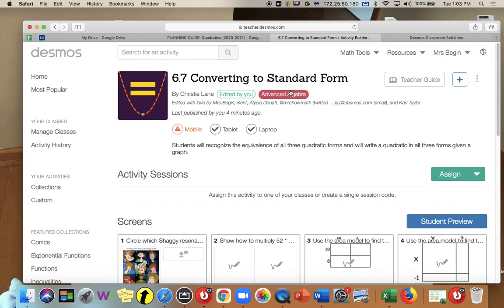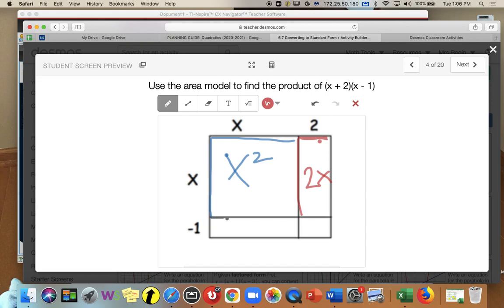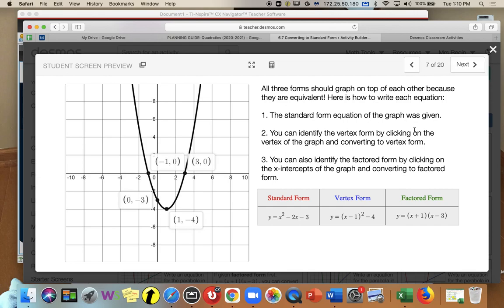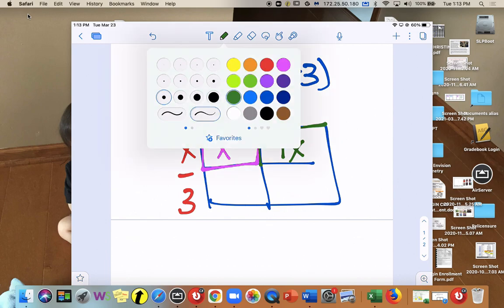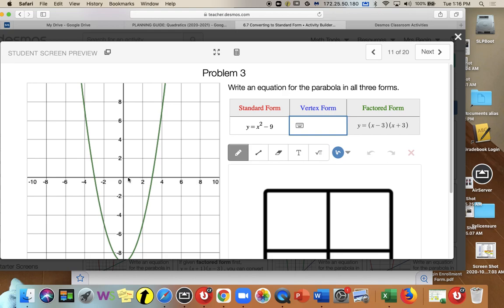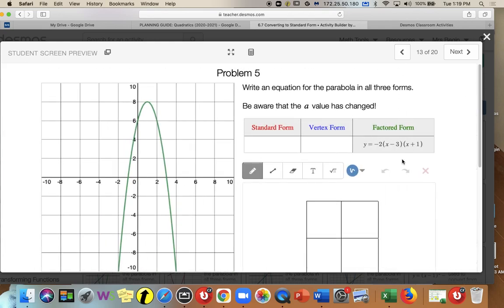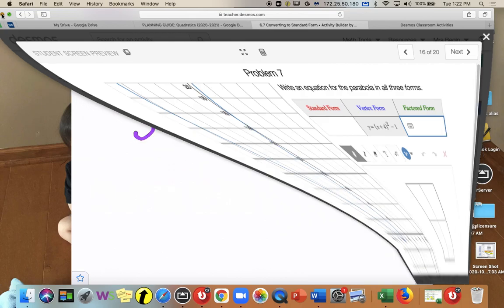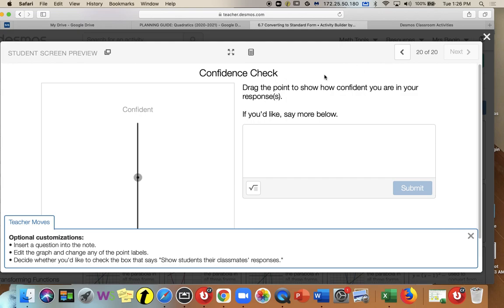6.7 Converting to Standard Form